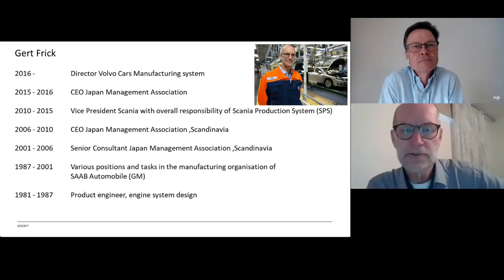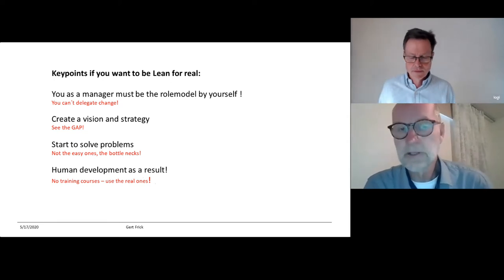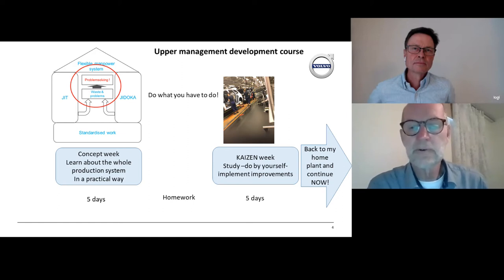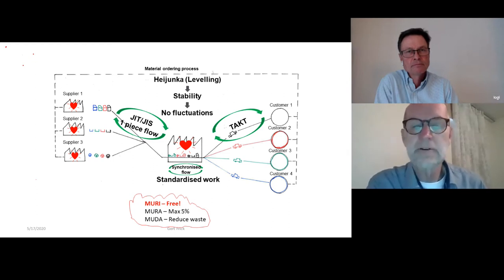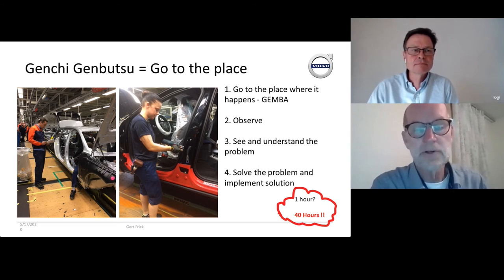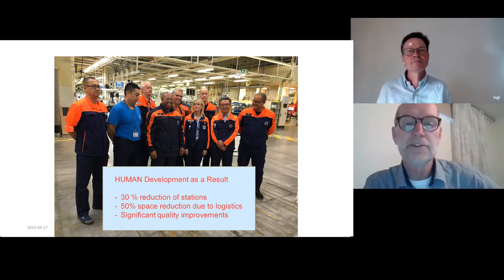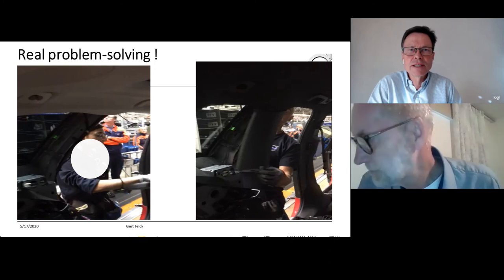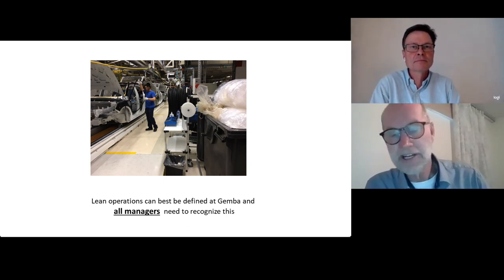Leadership training solving real problems in the flow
Interview by Johan Häggström, Senior Director Manufacturing Excellence at Getinge AB with Gert Frick, former Director Volvo Car Manufacturing System who has more than 30 years of lean experience from Saab, Scania and as a consultant and CEO of Japan Management Association Consultants (JMAC Scandinavia).